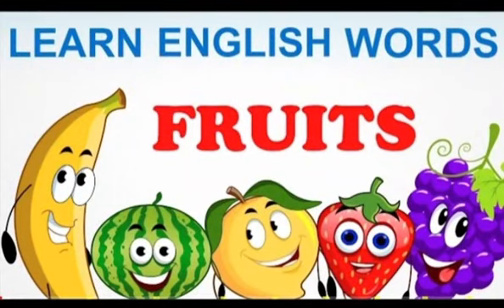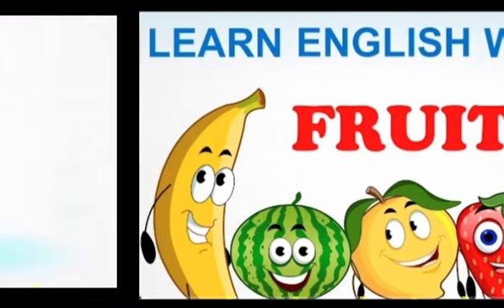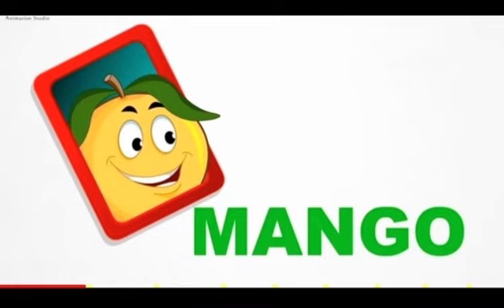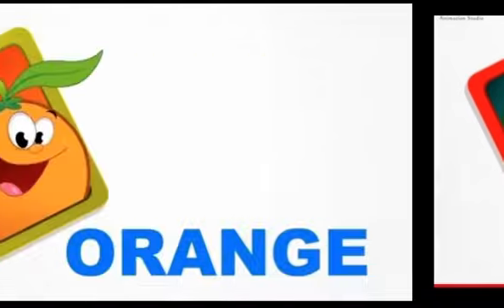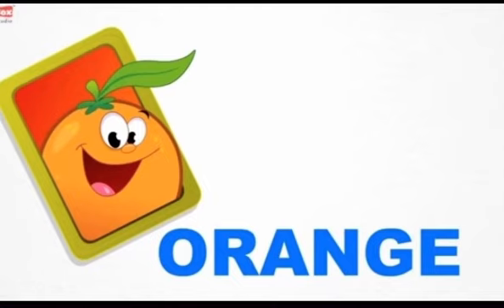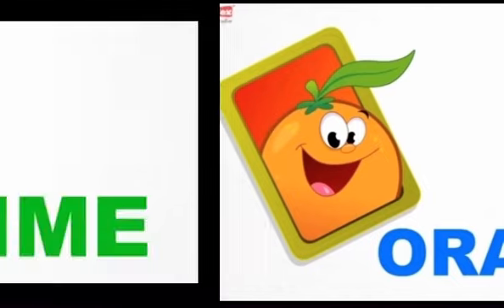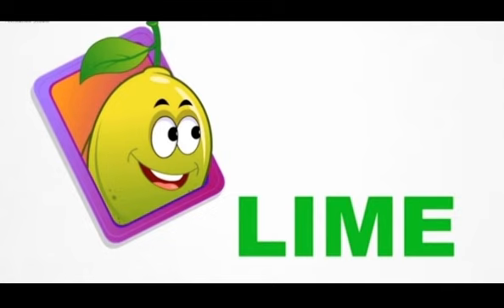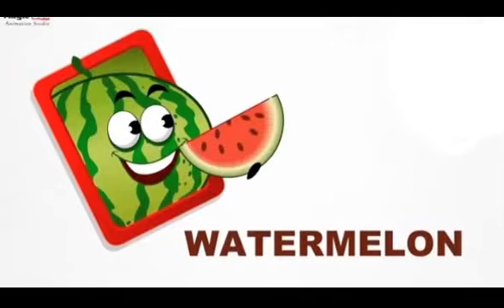Class- KG, Subject- English, Topic- Fruits Name, Rawal Public School